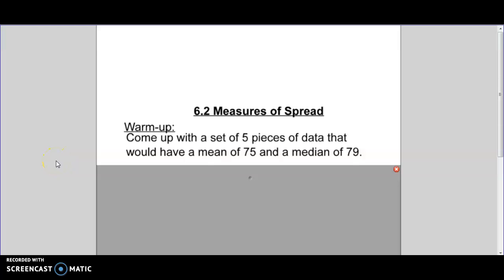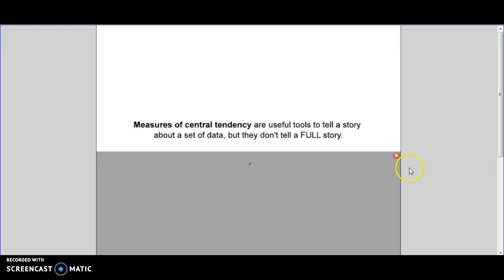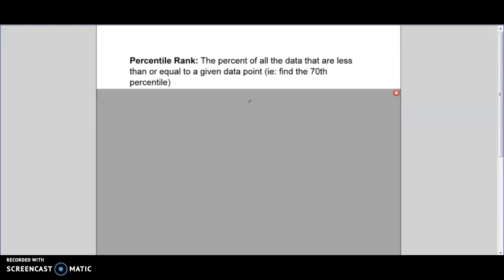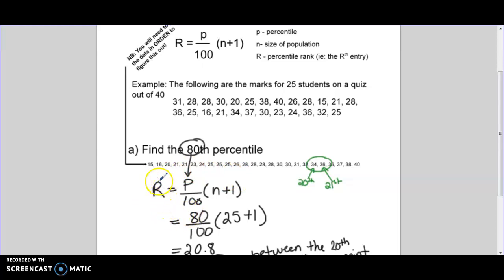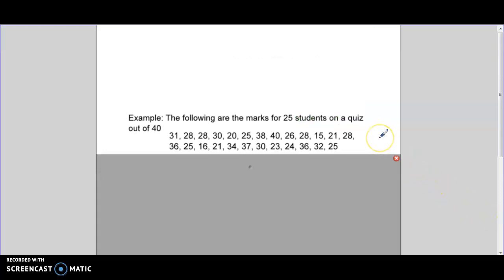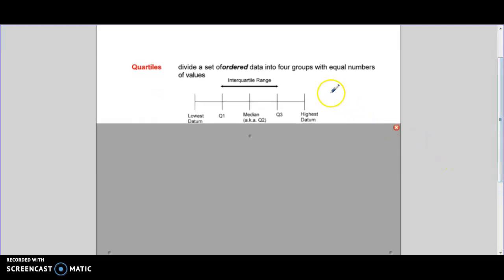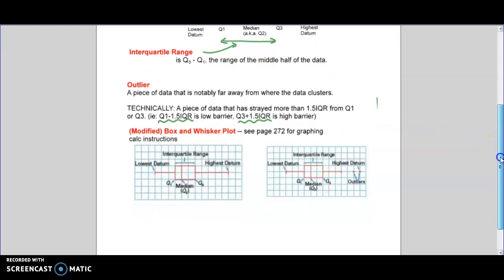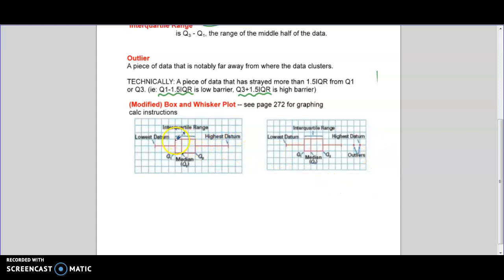6.2 Measures of Spread Part 1